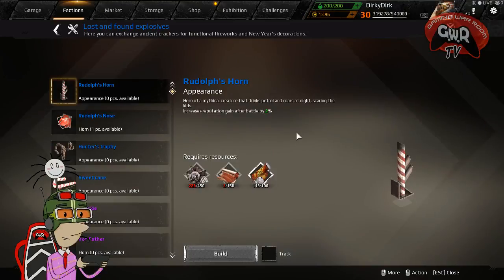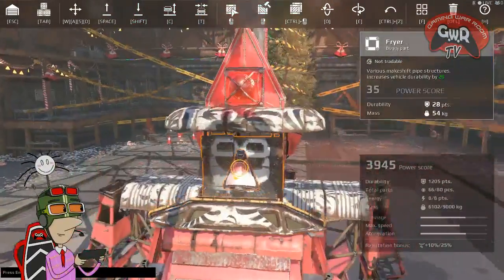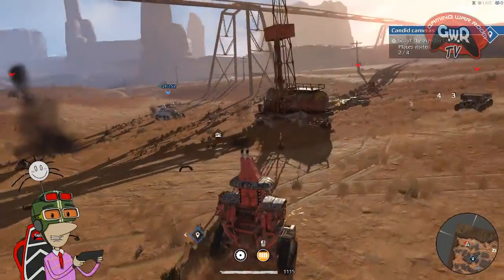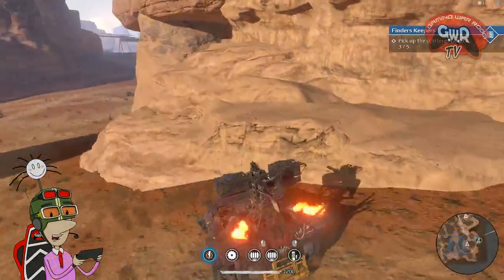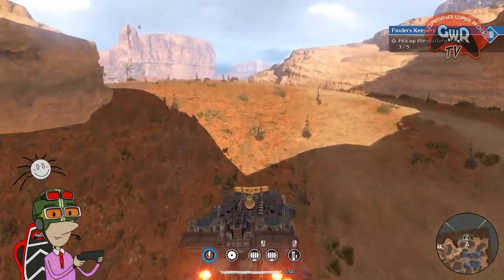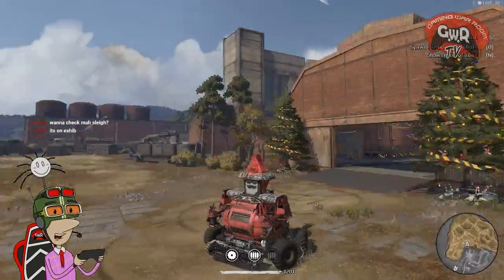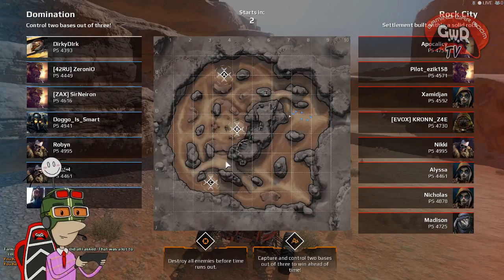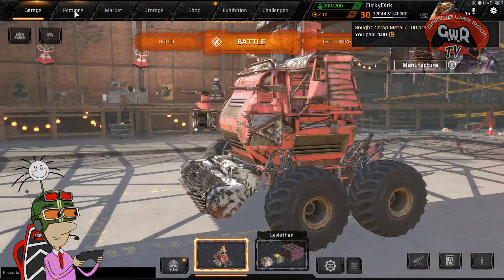Crossout Surprise Stream